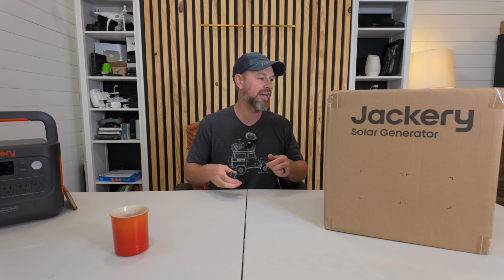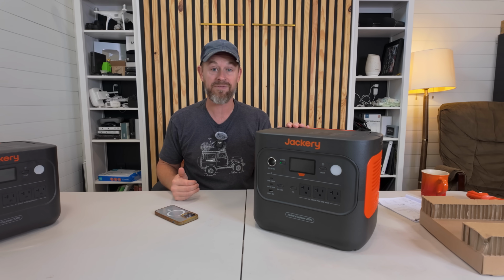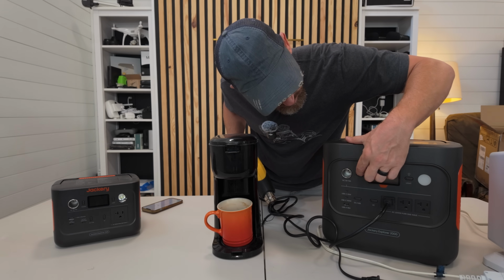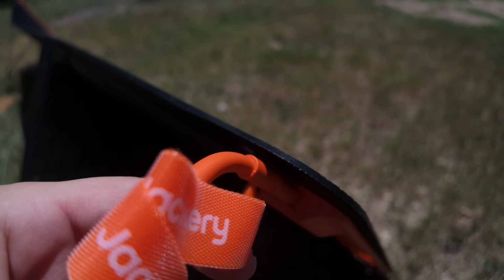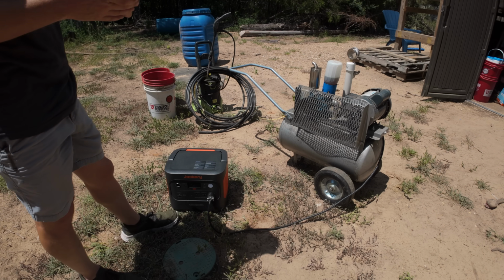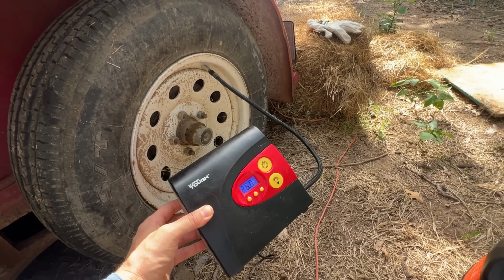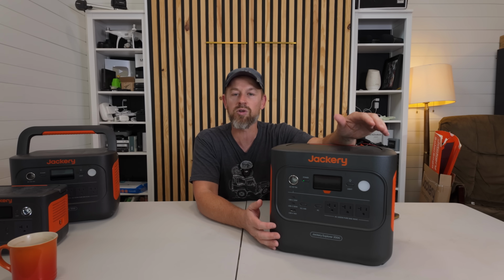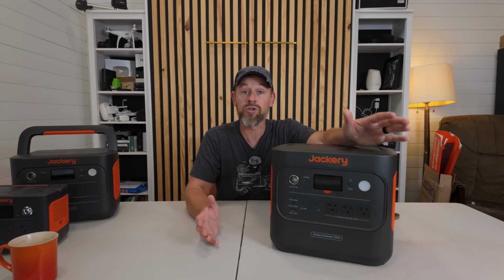Is the Jackery Explorer 2000v2 the BEST Entry Level Home Backup?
Day off
PRIME DAY DEAL IS LIVE!
HURRY! It’s Prime Day, and Jackery deals are live — but not for long
Jackery Solar Generator 2000 v2 - Your best entry-level essential home backup is finally here!
Runs lights, fans & WiFi for 2 days. Compact. Charges fast!
Lowest price ever!

- Send us a Snail Mail:  POBOX Coming Soon…
- To have a gift sent to our house from our Amazon wishlist: Coming Soon…

CHANNEL NOTES:

We are a Better together family of 7 living in an 800sqft Shed to House Conversion and currently converting a 336sqft shed into a tiny house for our new studio!  Oh yea, we are doing our best to build a sustainable homestead in central Texas raising pigs, chickens, ducks, and a family milk cow!